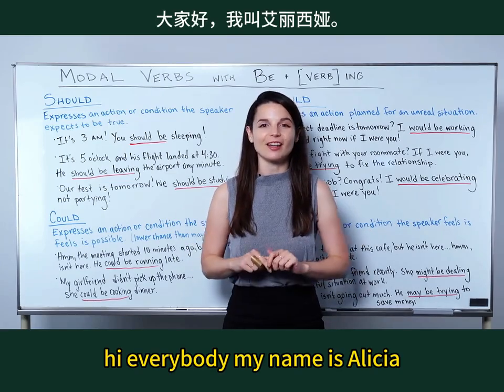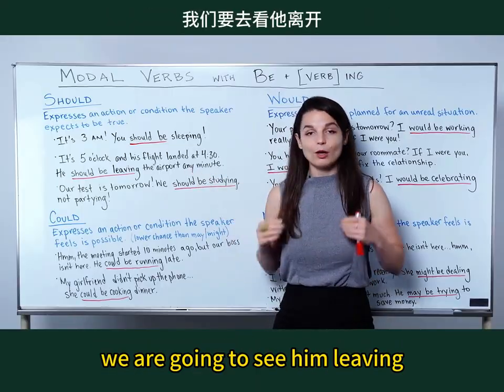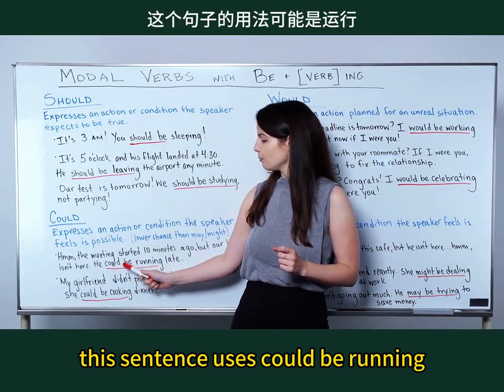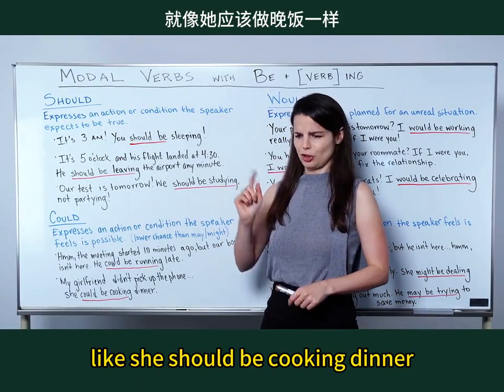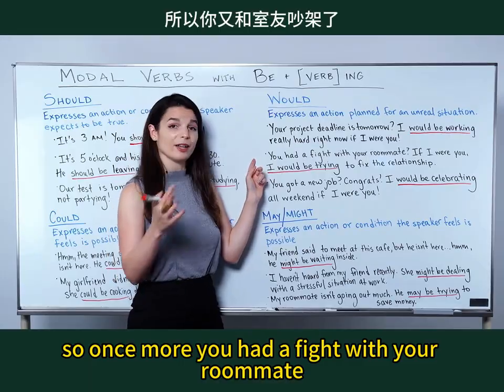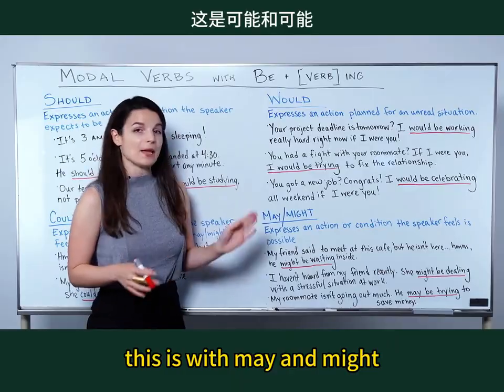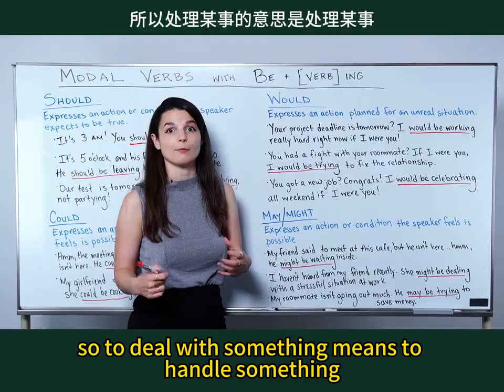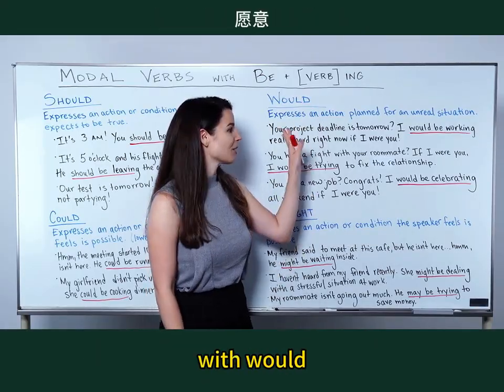Grammar-203、带有be的情态动词！